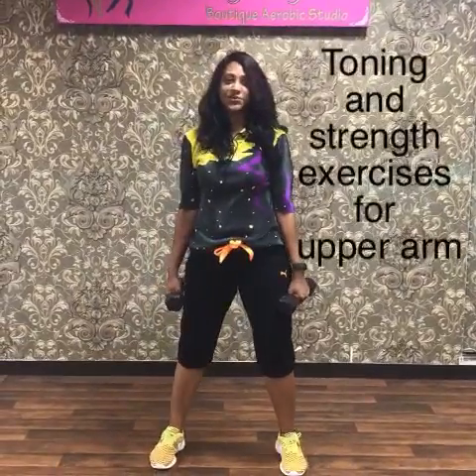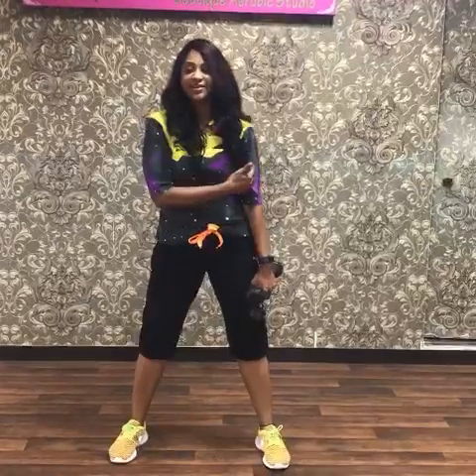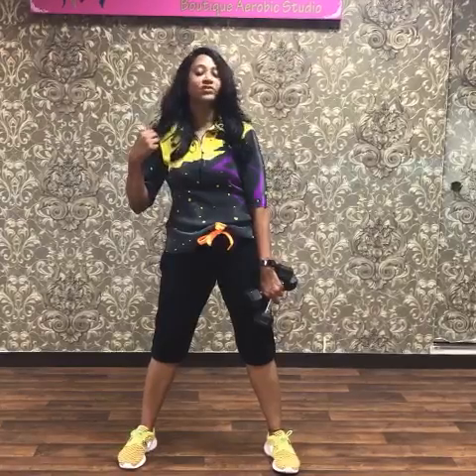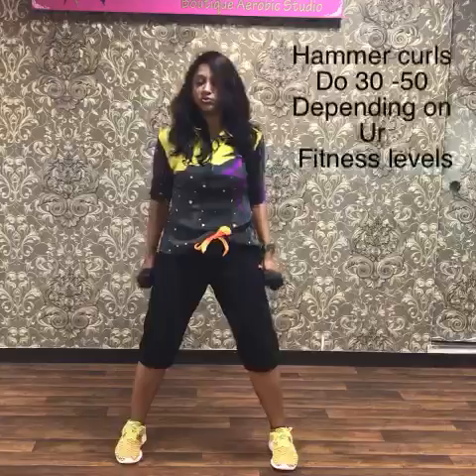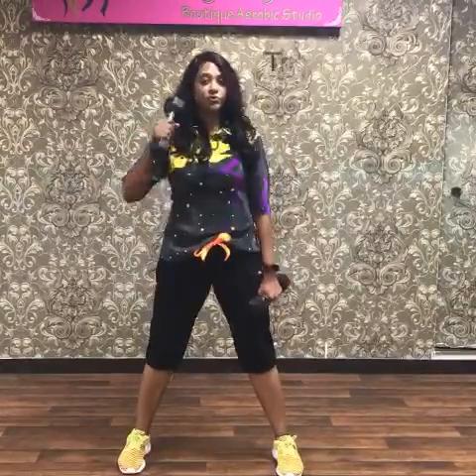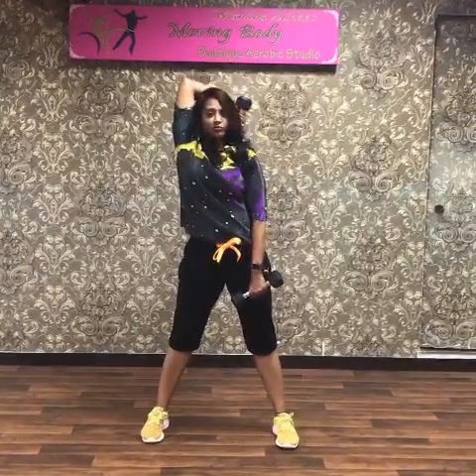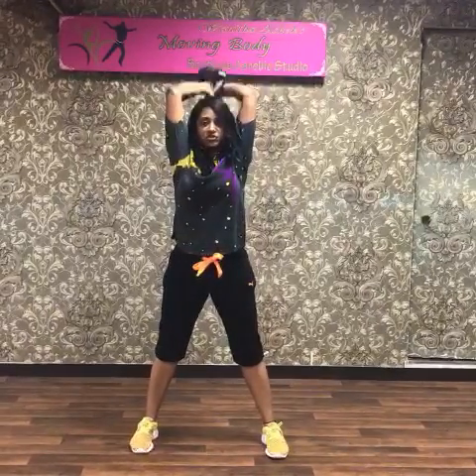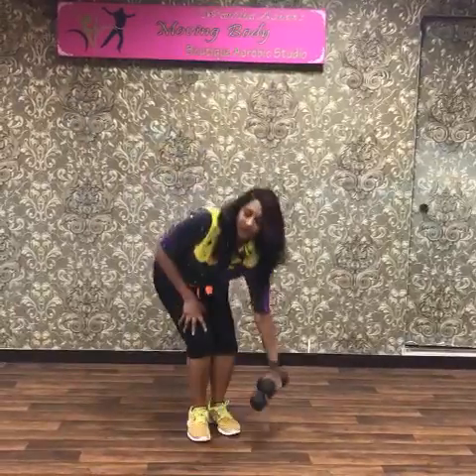Exercise to address bat wings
Bicep and tricep workouts for upper arm